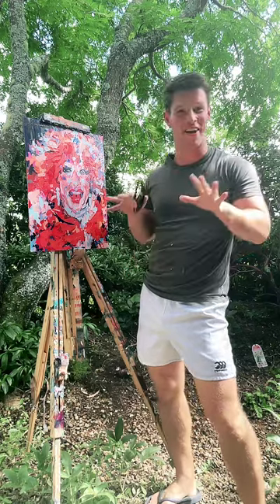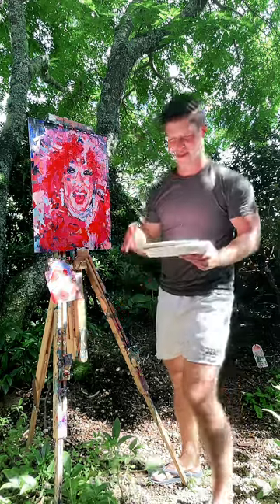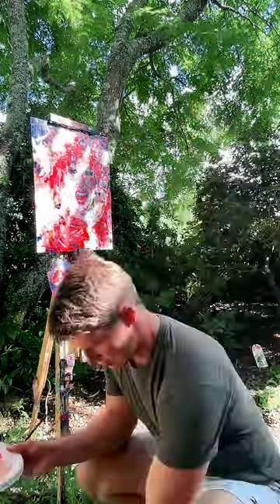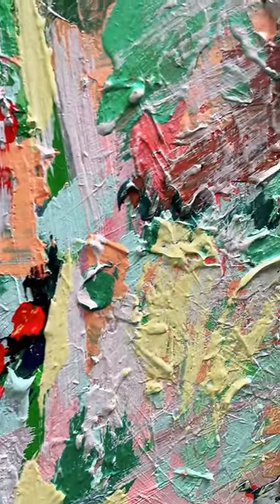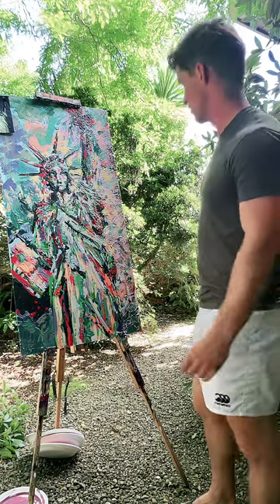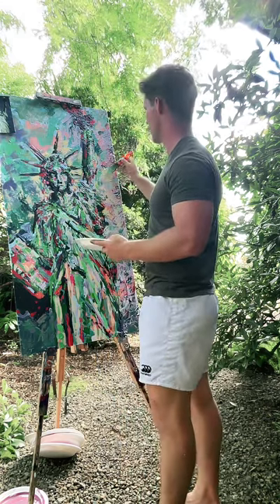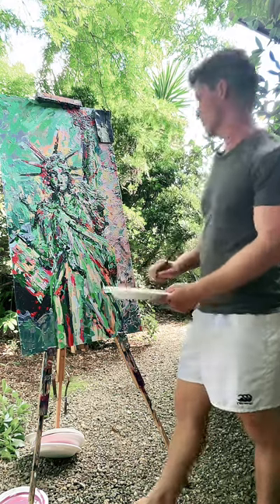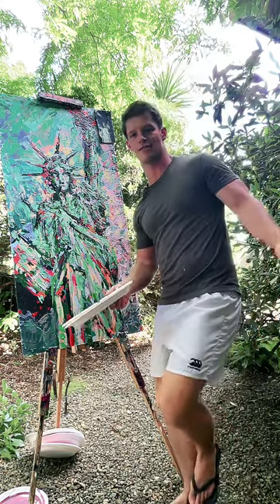Phyllis Feathers & Green Goddess 120 MINUTE replay